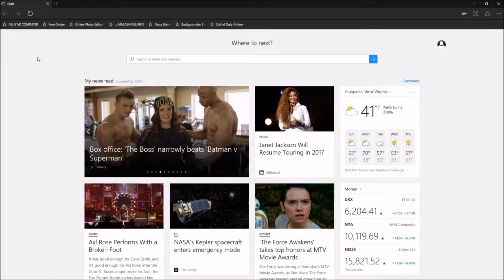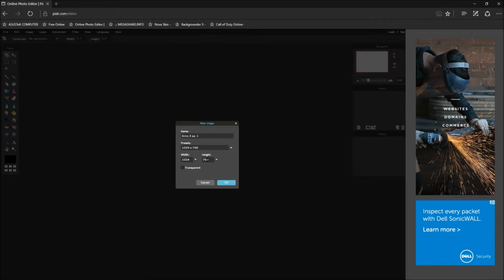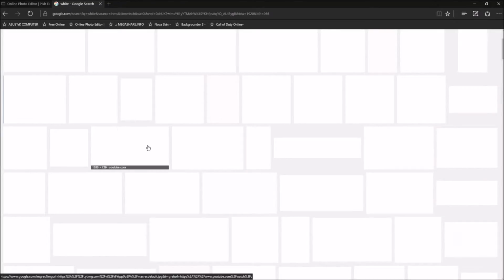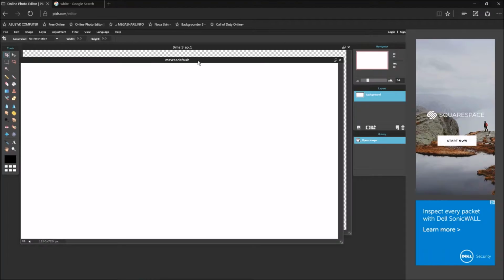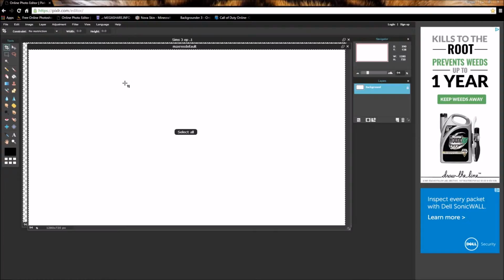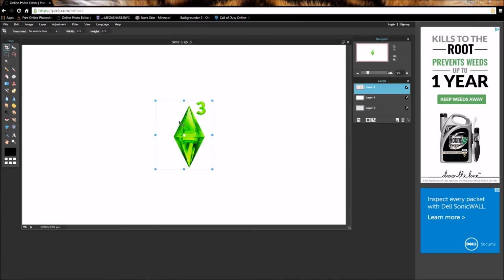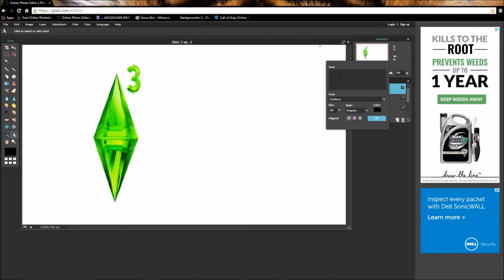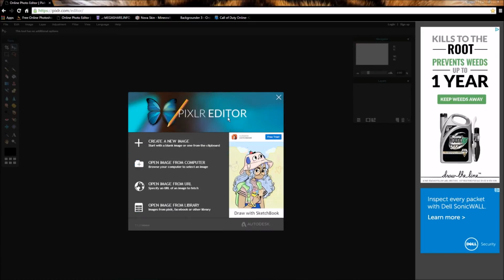How to make a youtube video thumbnail!!! (FREE!!!) Thumbnail Turtorial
Hey guys whats going on? Its Undead here and today I'm going to be showing you guys how to make your own youtube thumbnail! I am super hyped for this long journey ahead and I hope you guys are to! Stay Undead!